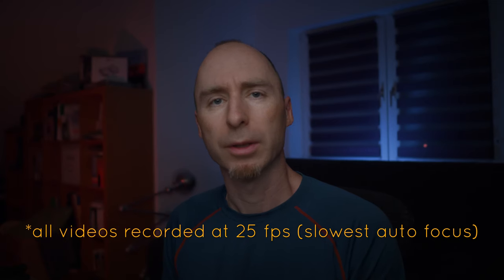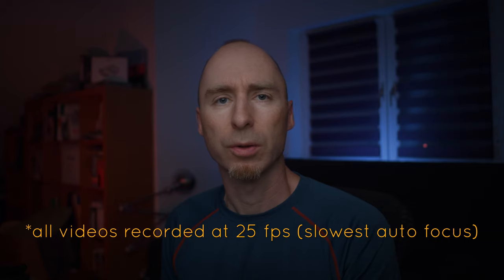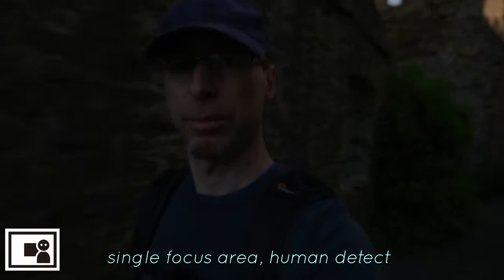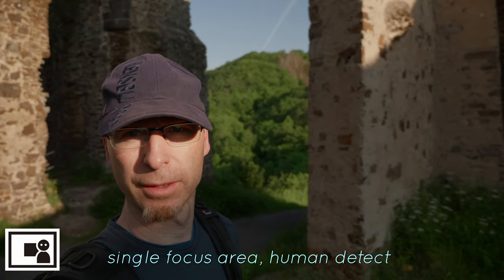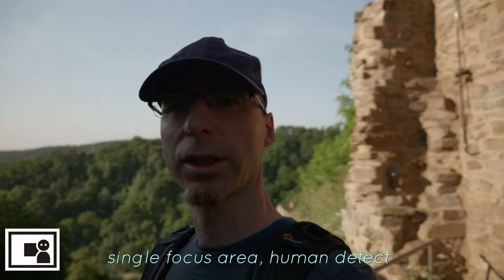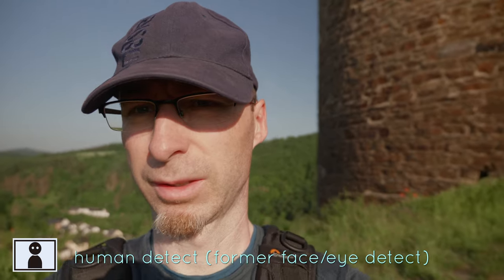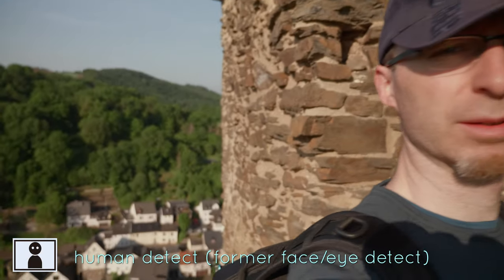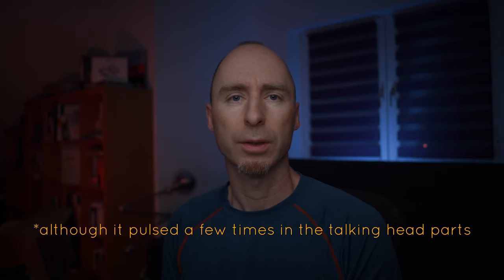Panasonic G9 autofocus for vlogging [FIRMWARE 2.4 , 2021]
I did some vlogging tests with the new firmware update V 2.4 for the Panasonic G9 to see how it performs now. It wasn't as bad as many people say before but it seems to be good now. I tested the original face/eye detect (now human detect) vs the added human detect in single area focus mode.

- Amazon US
- Amazon DE
Panasonic Leica 15mm F1.7
- Amazon US
- Amazon DE
Keylight: NEEWER NL 660
- Amazon US
- Amazon DE
RGB light: PIXEL G1S RGB video light
- Amazon US
- Amazon DE